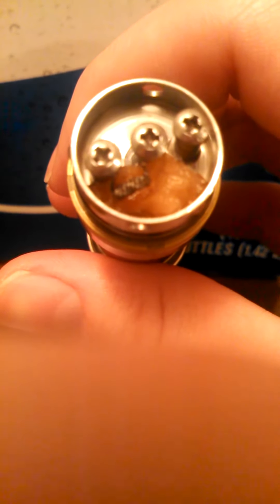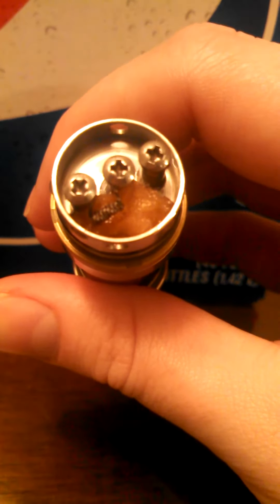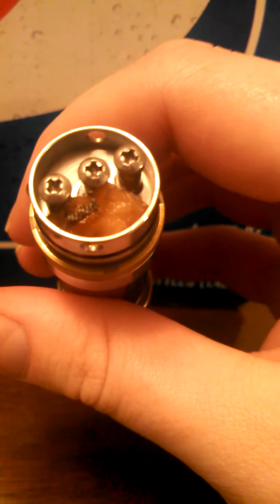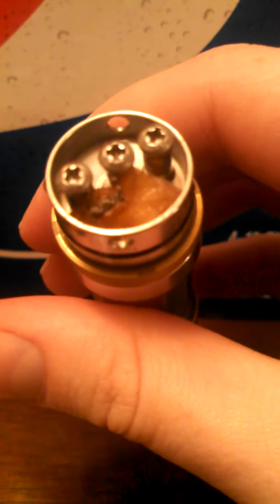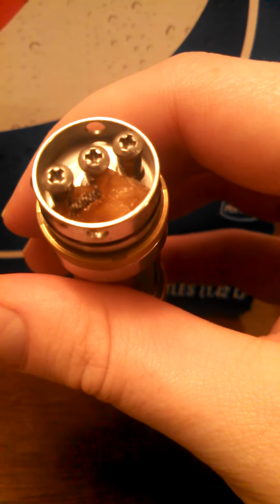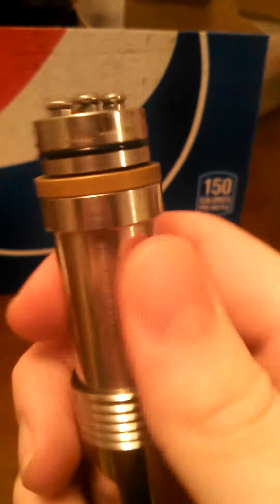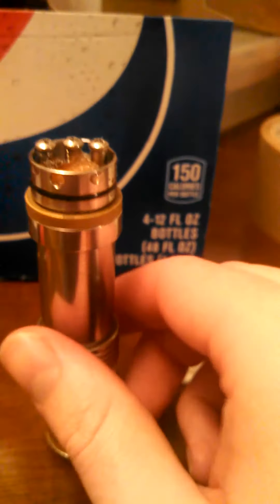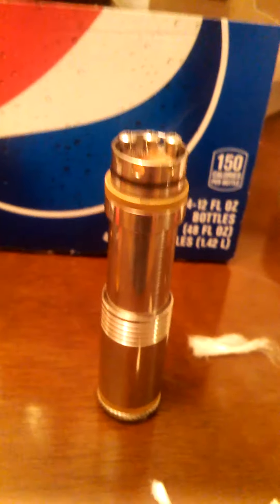Double Helix super nano coil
Omfg try this coil